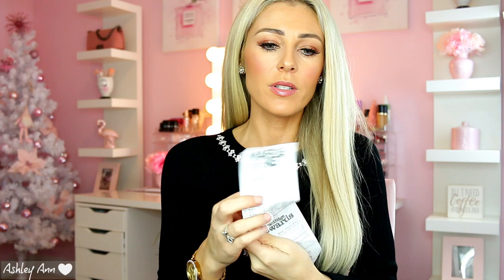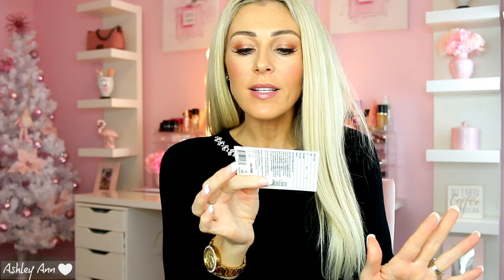WHAT'S IN MY BAG? | LOUIS VUITTON NEVERFULL MM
What I'm wearing:
Top:

Items Mentioned:
Wireless Ear Buds
Mac Faux & Brave Lipstick
Buxom BFF Lip Polish